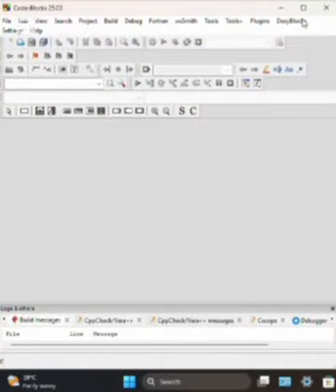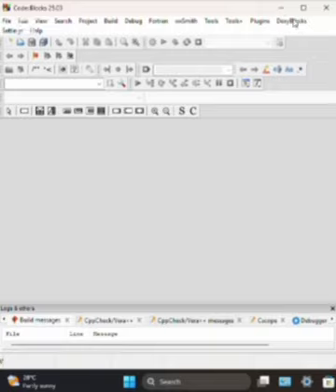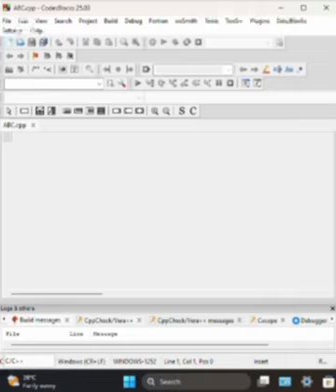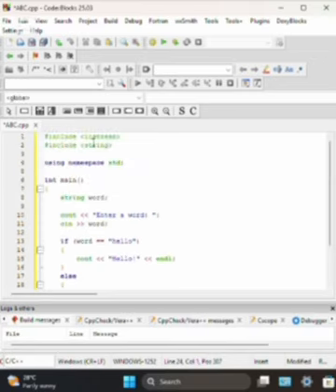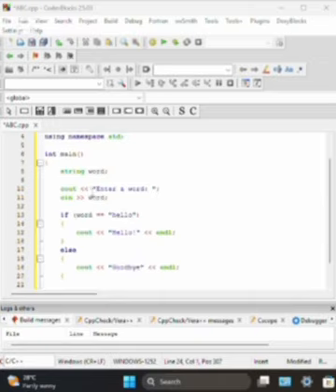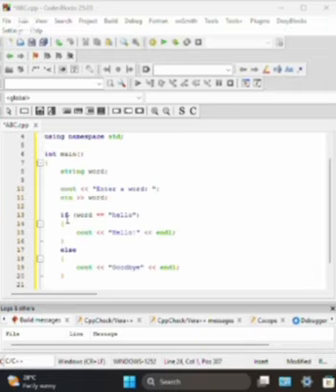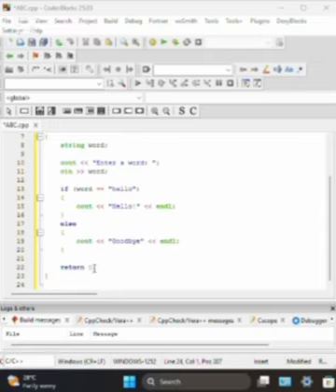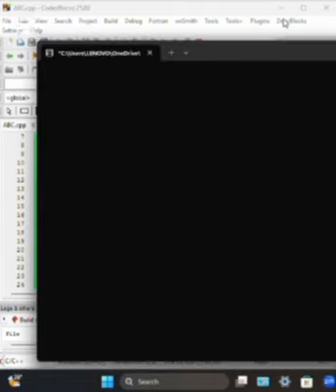Basics of C++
Solving the basics of C++